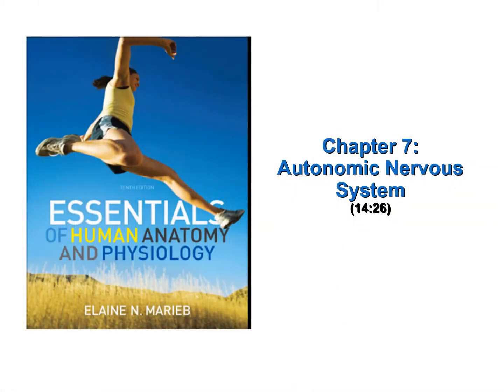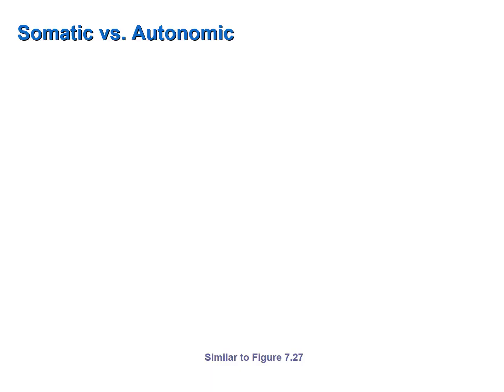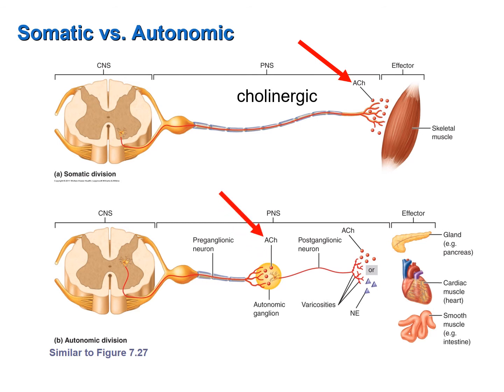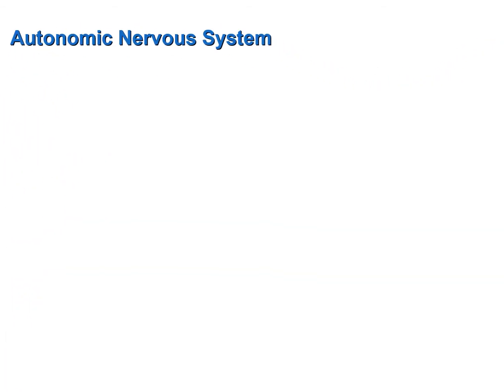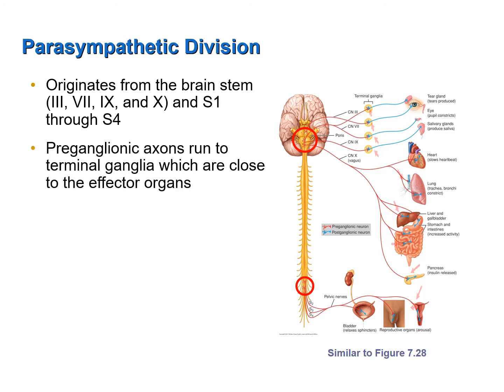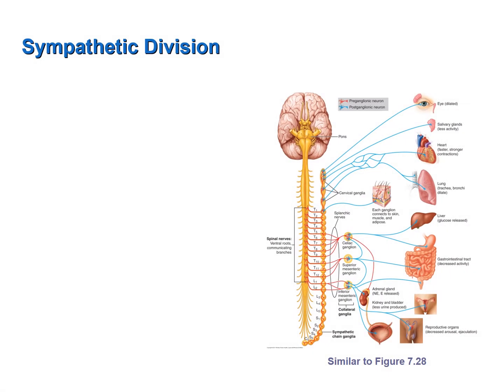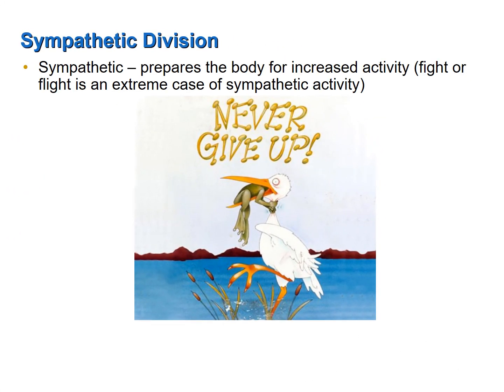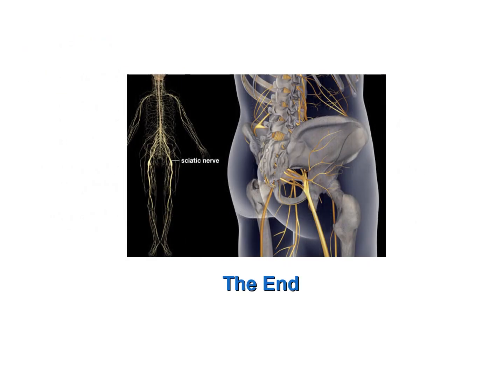Autonomic Nervous System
This screencast explains the anatomy and physiology of the autonomic nervous system.